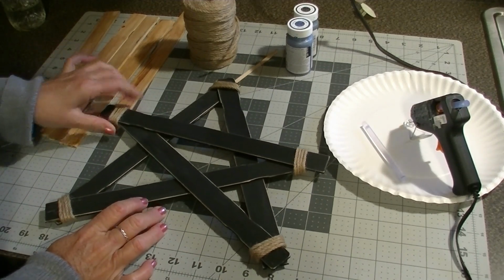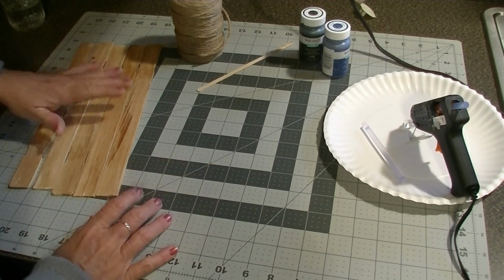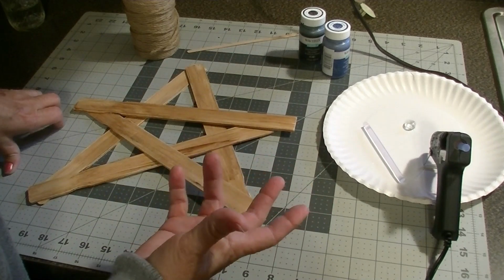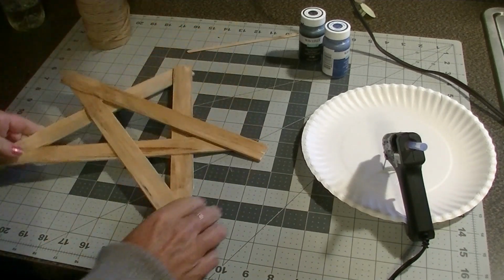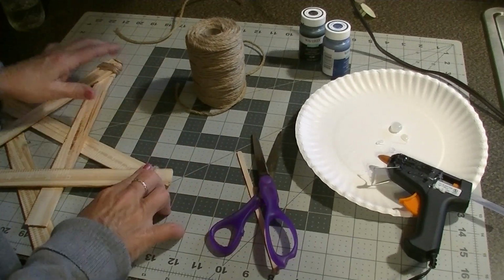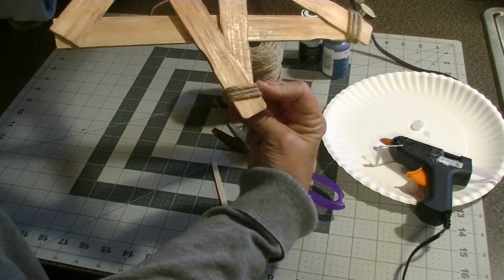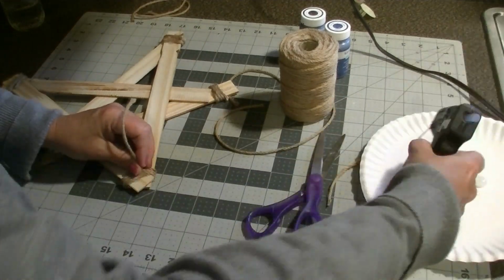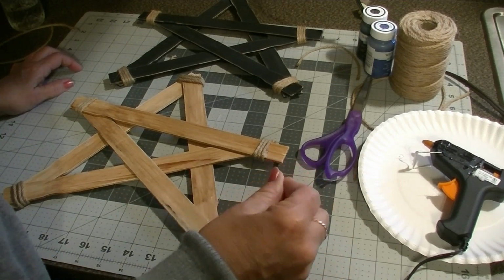Crafty Thursday: Rustic Paint Stirrer Stars